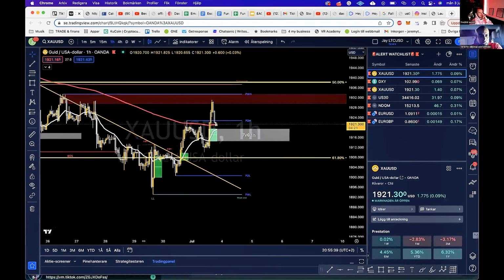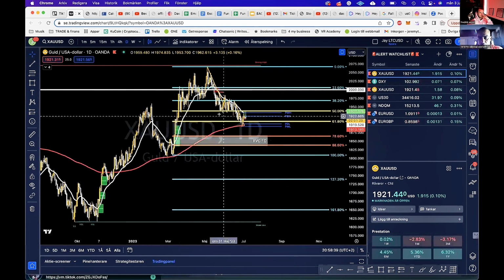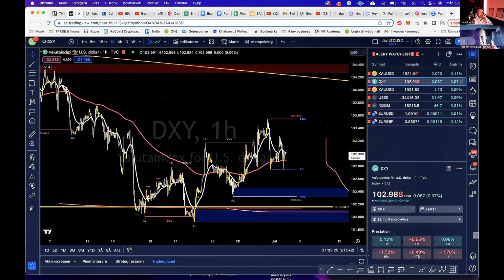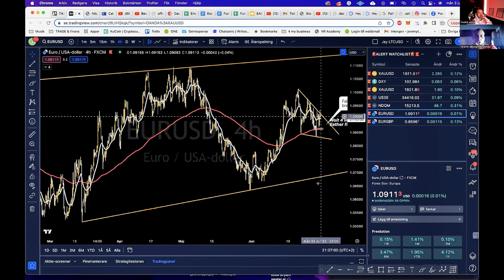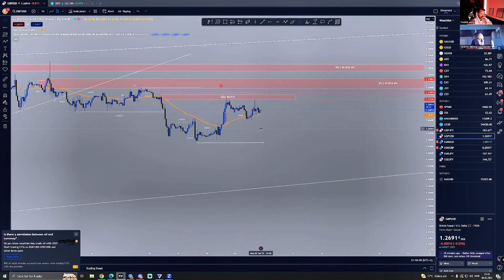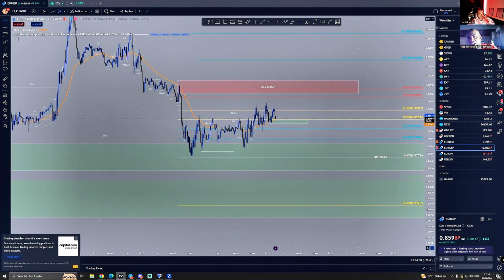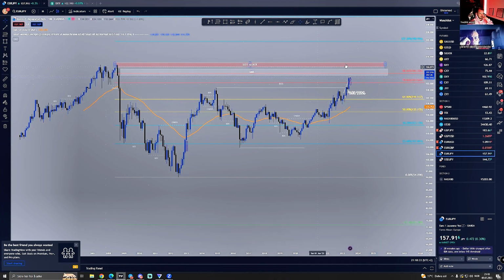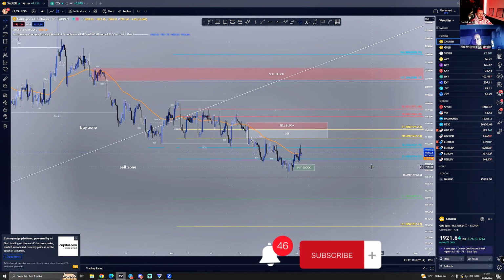Monday Trading mastermind session - Forex Market overview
In this recording of our trading mastermind session, we go through different currency pairs, like gold (xauusd), eurusd, eurgbp, gbpusd, and look at some juicy setups for the rest of the week and analyse in what direction the markets are moving towards.